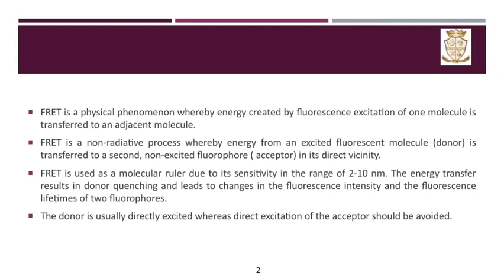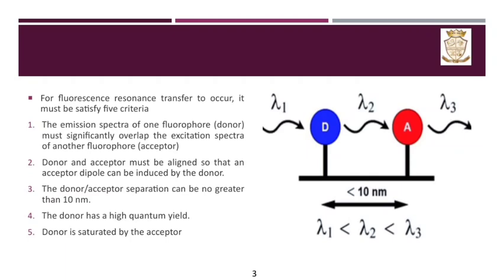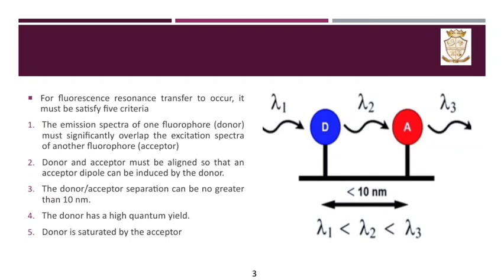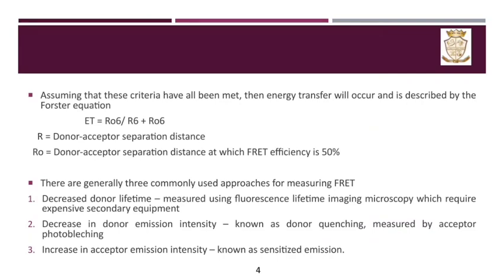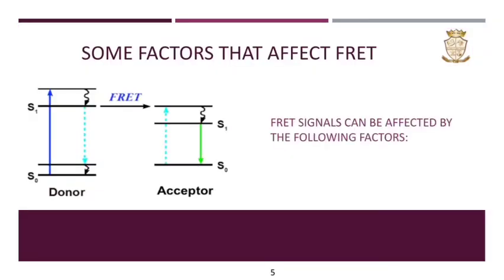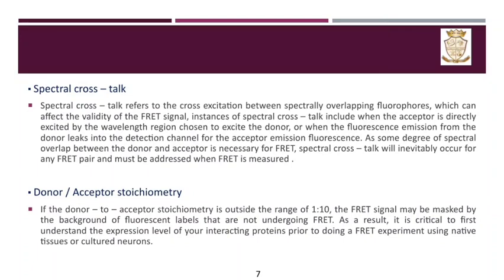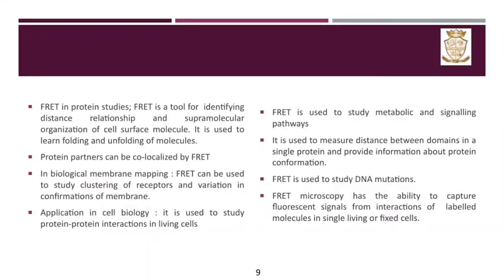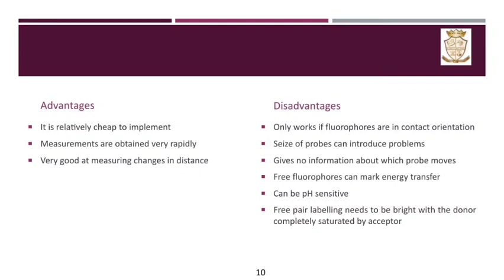FRET - Fluorescence Resonance Energy Transfer